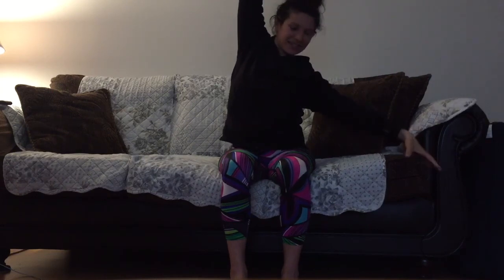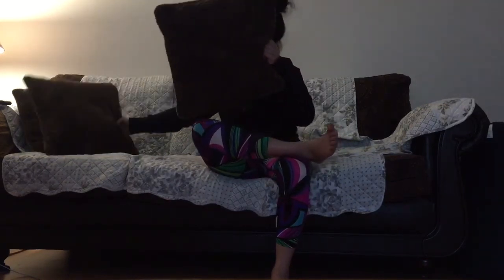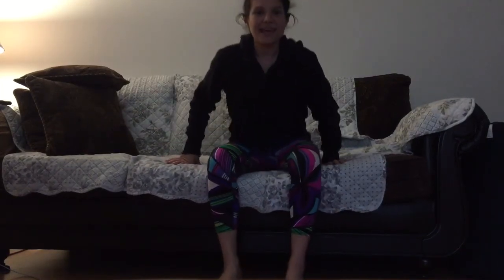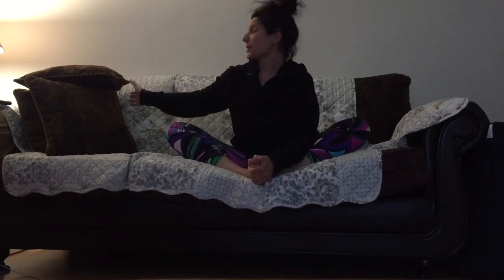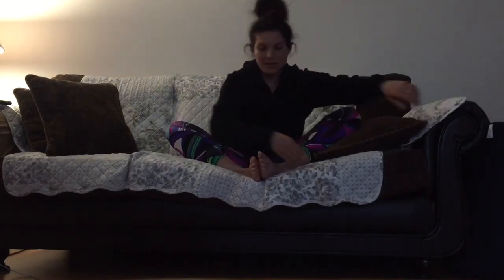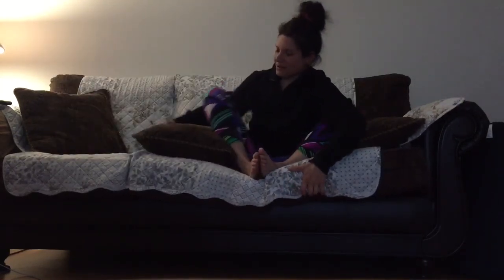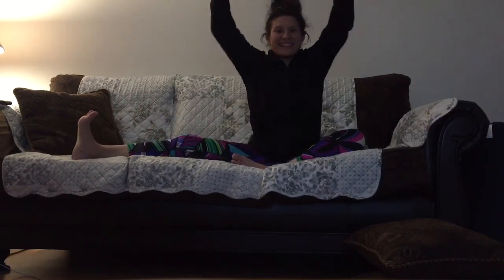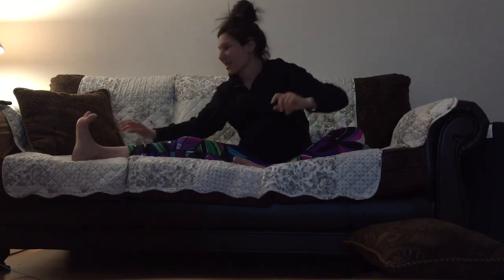NamaSTAY On My Couch and Do Yoga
NamaSTAY On My Couch and Do Yoga! Join miss Amy for a 5 minute Couch Yoga Brain Break! Learn the 6 moves of the Spine to keep your posture healthy and some other beneficial movements without getting off the couch!! Use what you have around you (pillows, blankets, towels, stuffed animals) for added props!